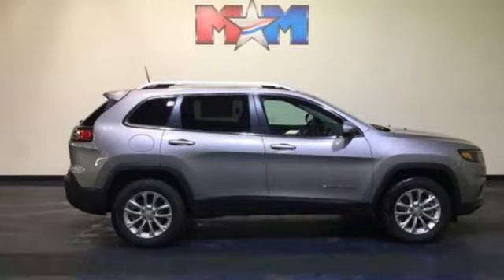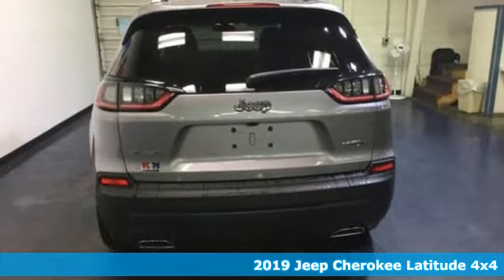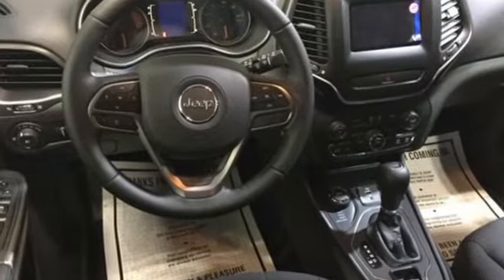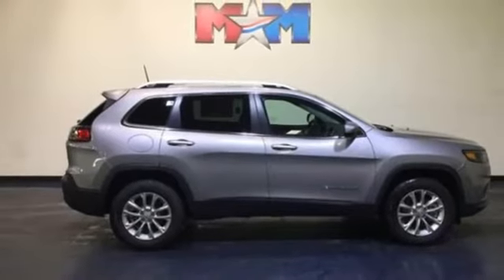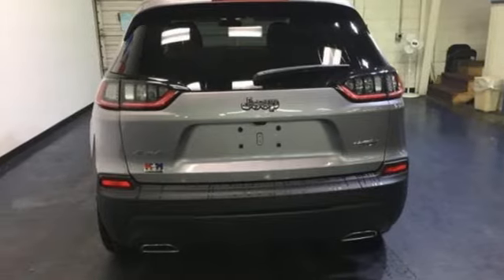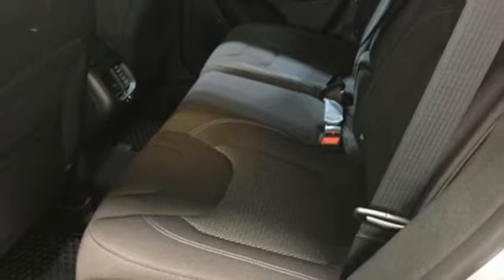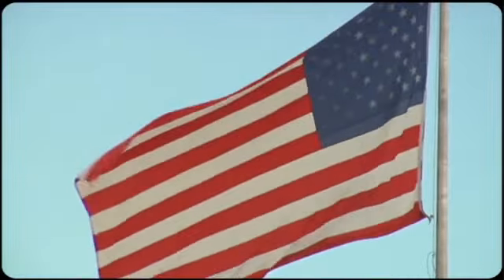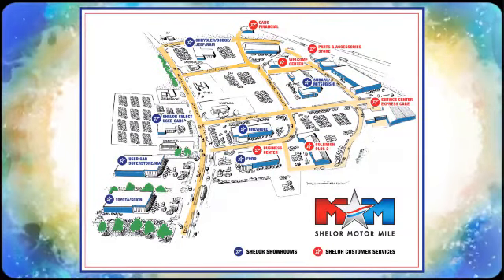New 2019 Jeep Cherokee Christiansburg VA Blacksburg, VA DC190001 - SOLD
Year: 2019
Make: Jeep
Model: Cherokee
Trim: Latitude 4x4
Engine: 3.2L V6 Cylinder Engine
Transmission: AUTOMATIC
Color: PSC Billet Silver Metallic Clear Coat
Interior: S5X9
Stock #: DC190001
VIN: 1C4PJMCX8KD120720
Latitude trim. Bluetooth, Alloy Wheels, 4x4, iPod/MP3 Input, Back-Up Camera. CLICK ME!br /br /KEY FEATURES INCLUDEbr /4x4, Back-Up Camera, iPod/MP3 Input, Bluetooth, Aluminum Wheels Rear Spoiler, MP3 Player, Keyless Entry, Child Safety Locks, Heated Mirrors. br /br /MORE ABOUT USbr /At Shelor Motor Mile we have a price and payment to fit any budget. Our big selection means even bigger savings! Need extra spending money? Shelor wants your vehicle, and we're paying top dollar! br /br /Please confirm the accuracy of the included equipment by calling us prior to purchase. br /